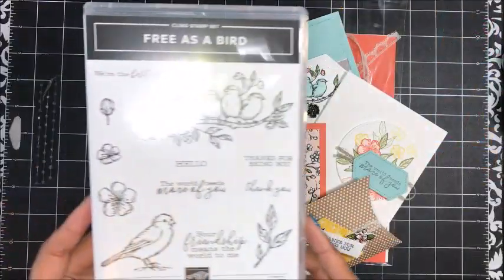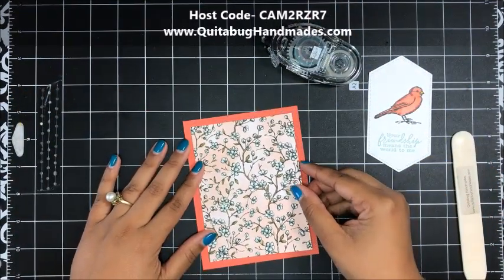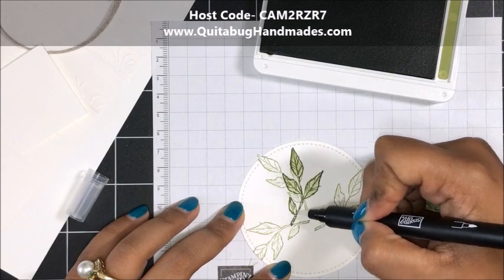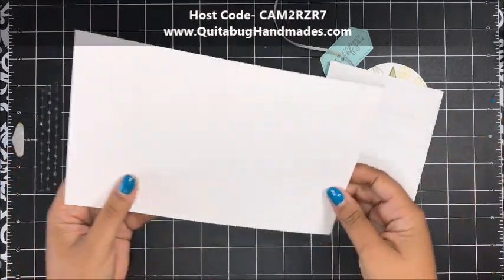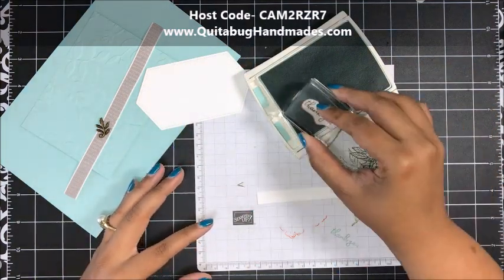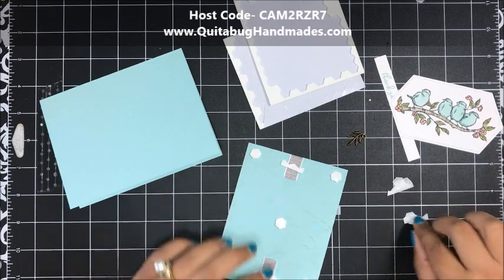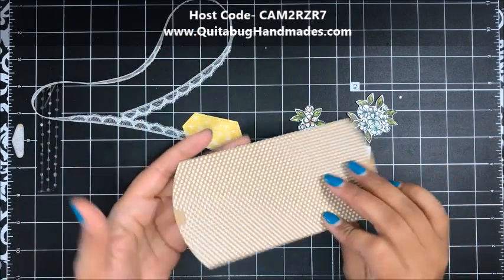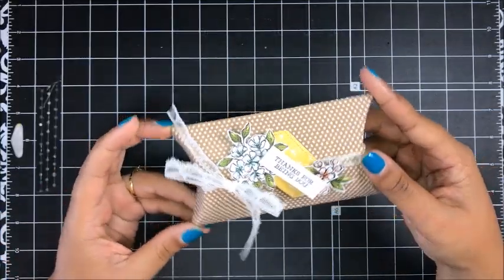Stampin' Up! Free As A Bird FREE Card Kit